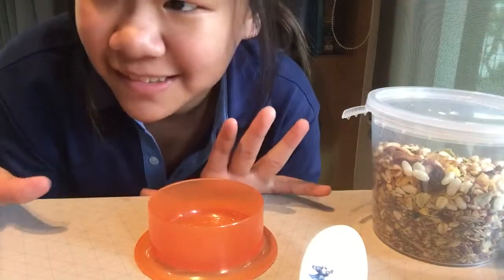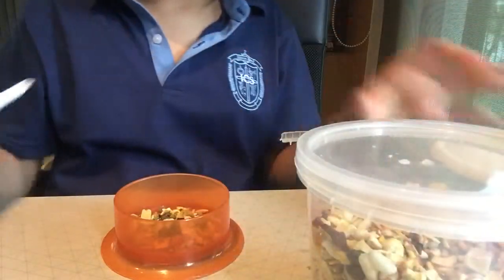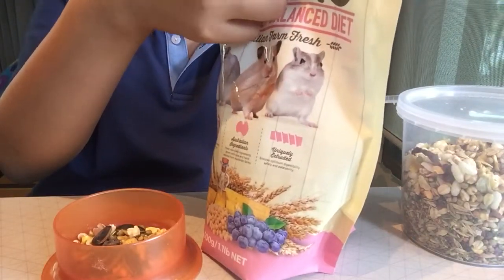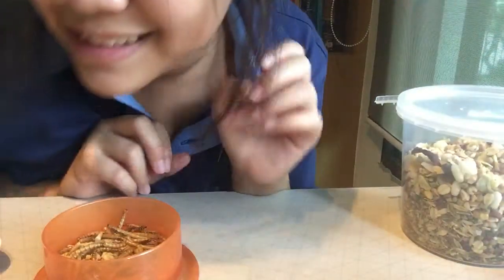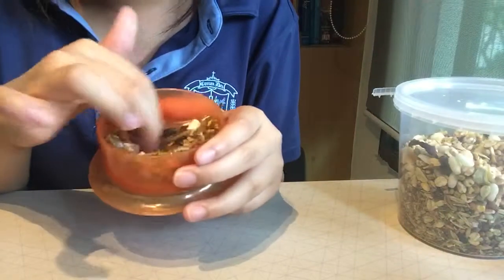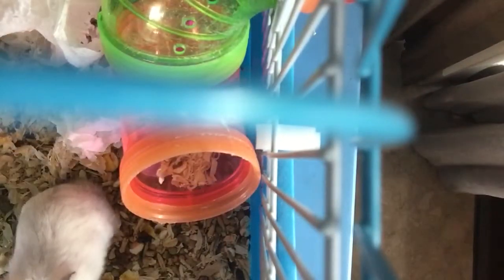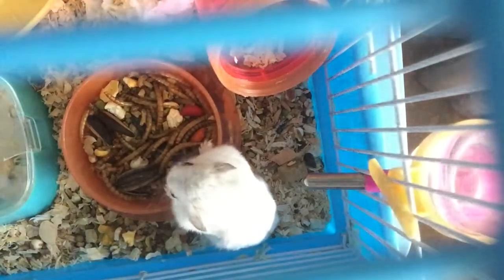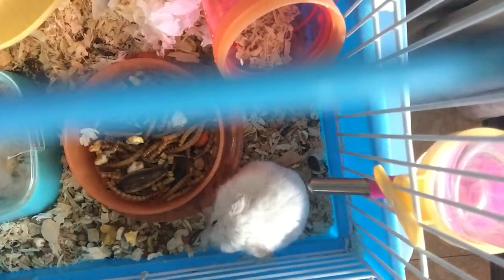How I made my hamster food